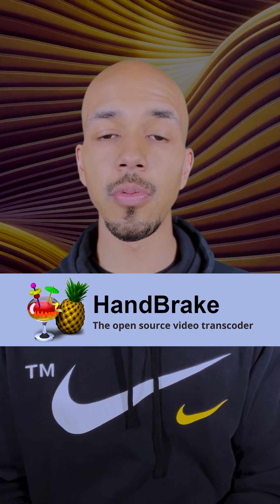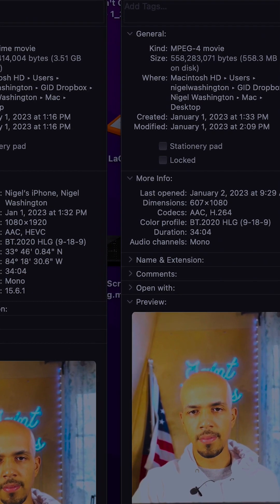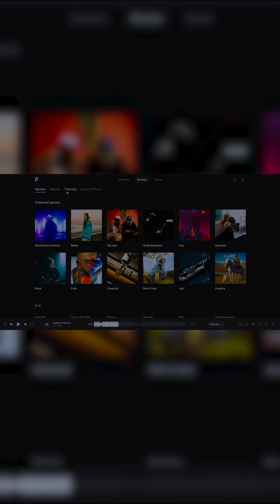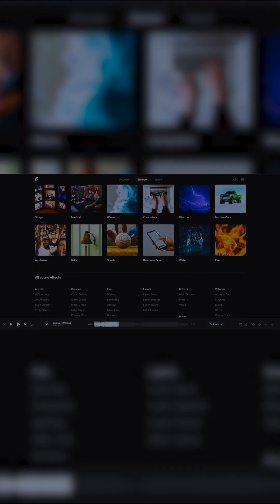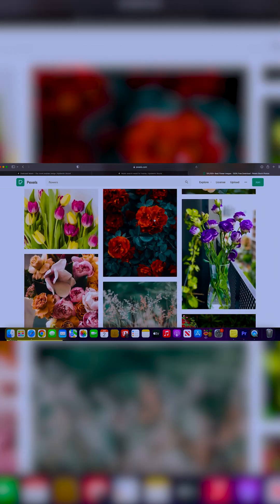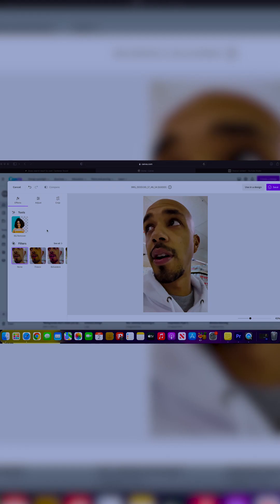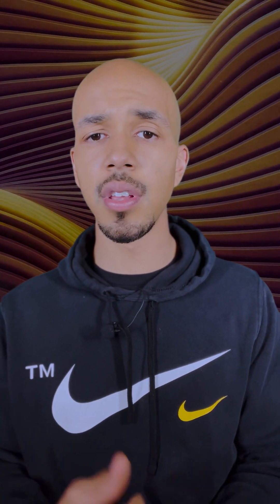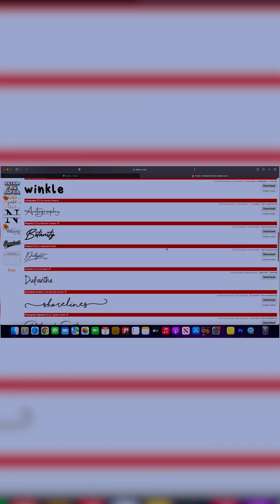5 Programs Every Content Creator Needs in 2023